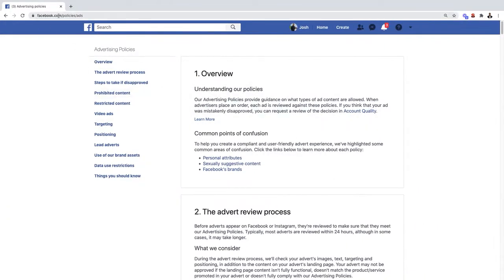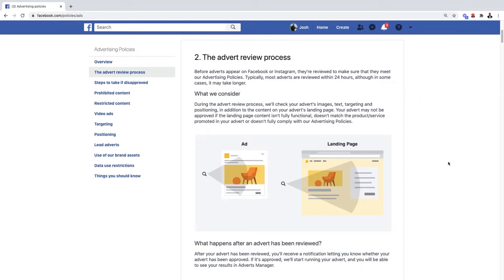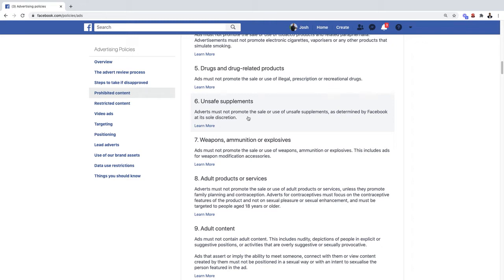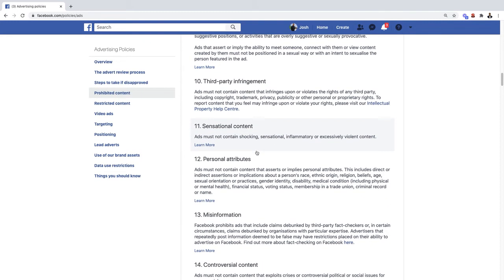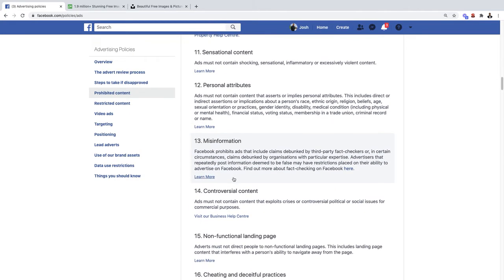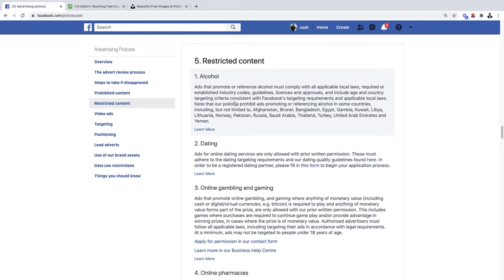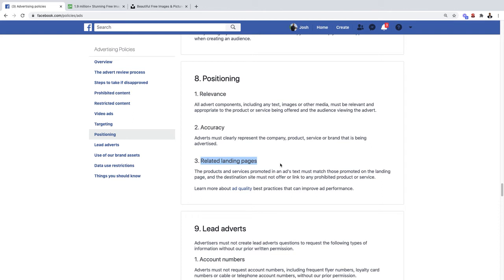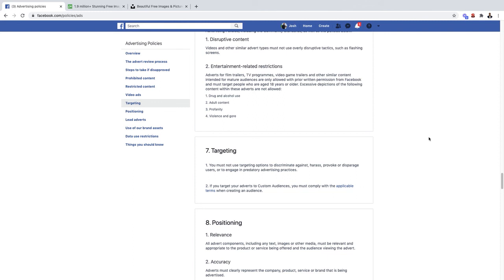16 Get to Grips with These Facebook Ad Policies | Facebook Ads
Social Media Marketing,Facebook Marketing,Facebook Ads,Work from Home,Marketing,Entrepreneurship,Business,Digital,Digital Business